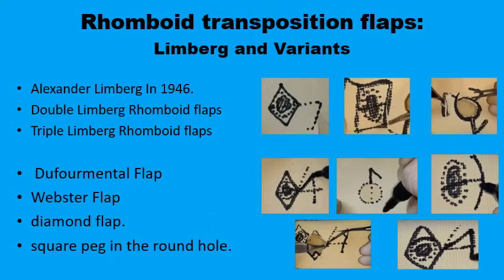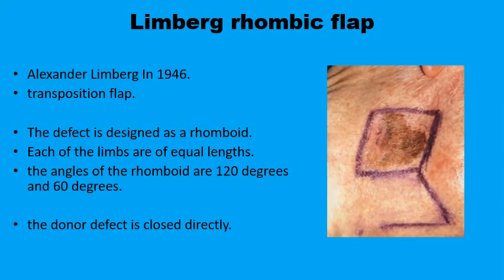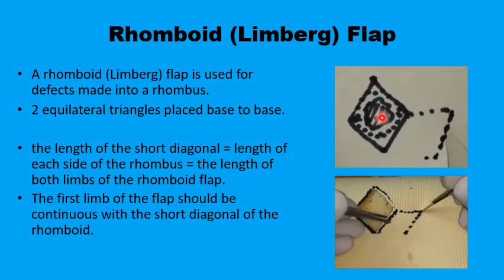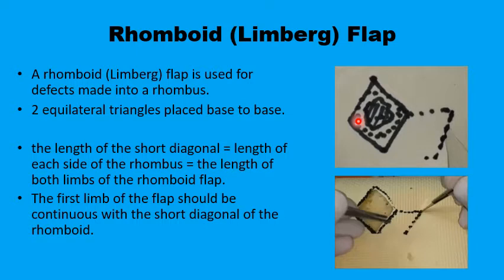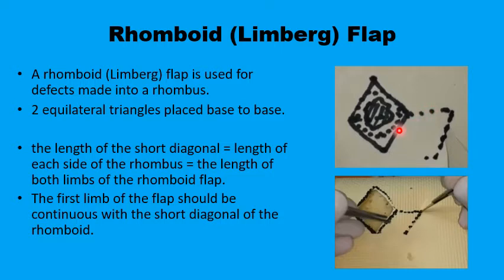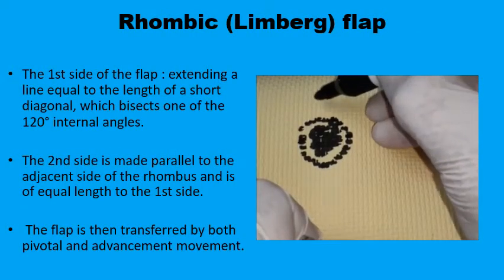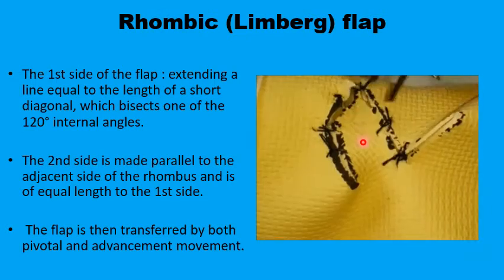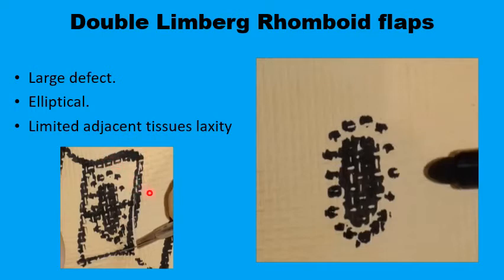(19) Limberg Rhomboid Flaps in Head and Neck reconstruction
Rhomboid flaps. Transposition flaps.
Limberg flap.
Double rhomboid flap.
Triple Rhomboid flaps.
Facial Surgery. Head and Neck reconstruction.